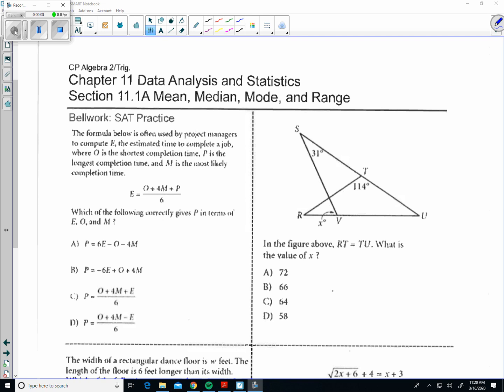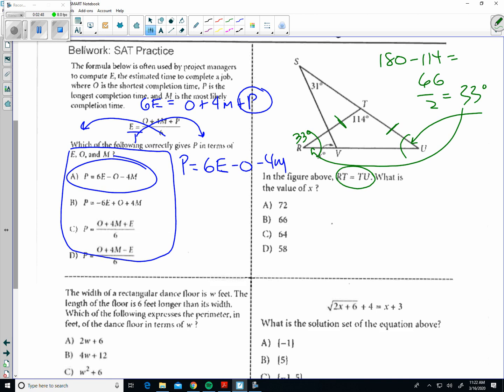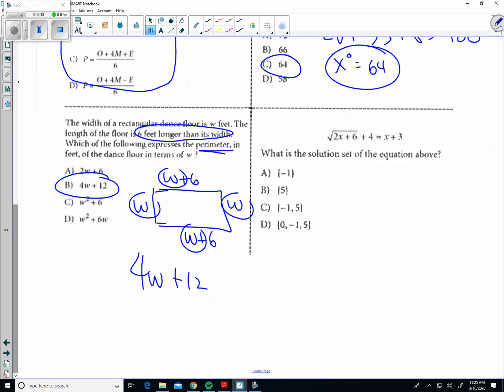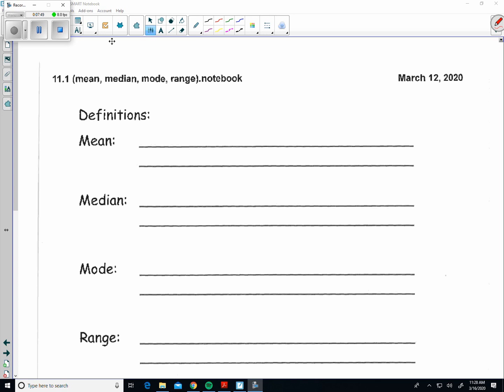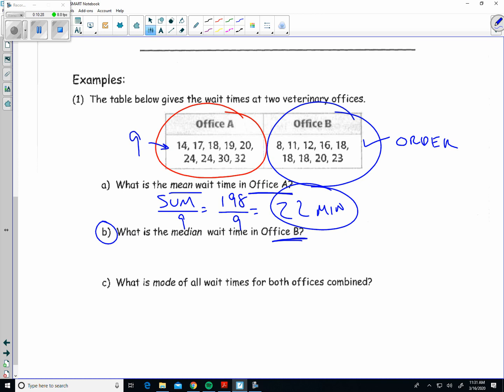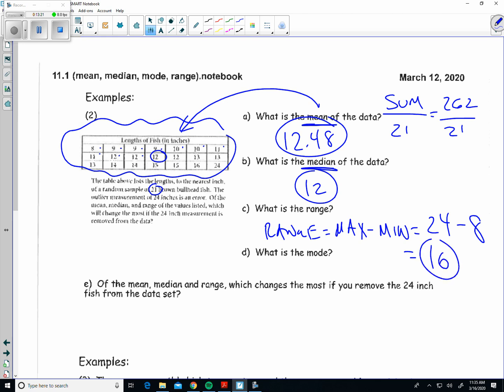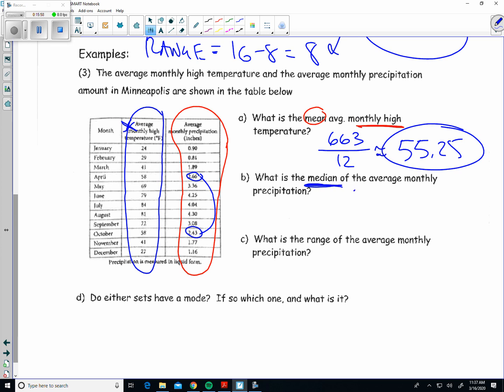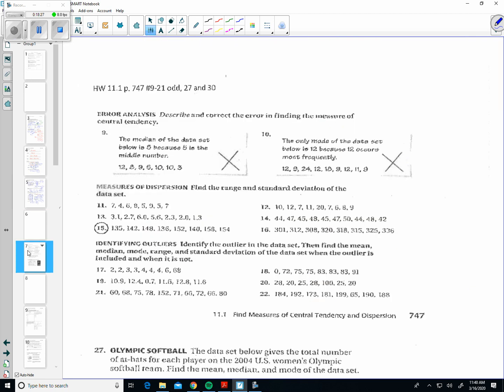Algebra 2 CP Notes 11 1A VIDEO